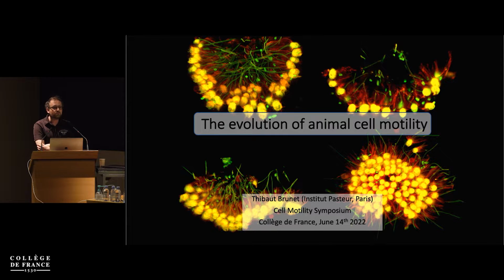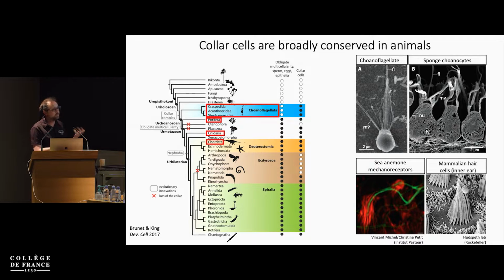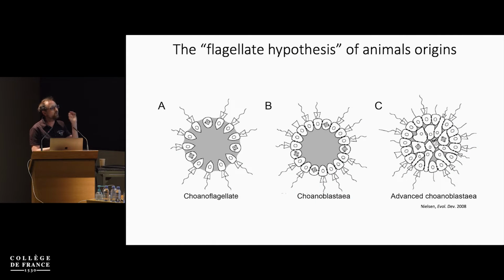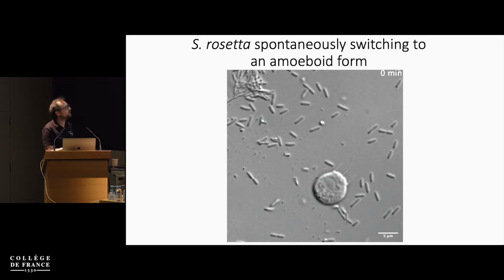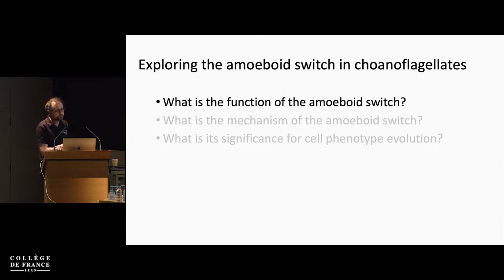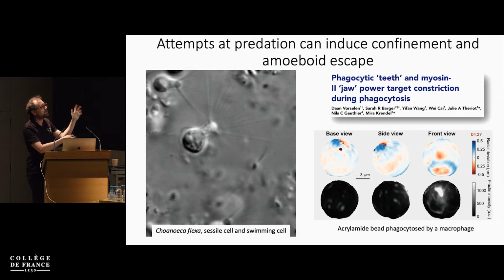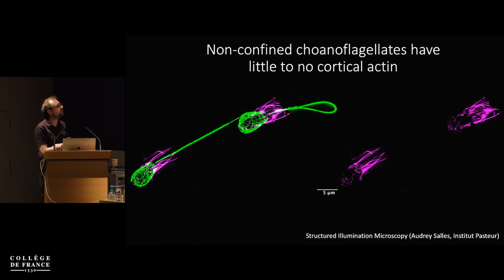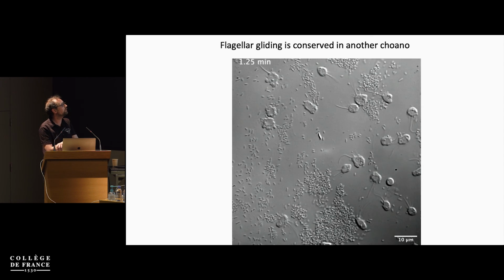Motilité cellulaire individuelle et collective (14) - Thomas Lecuit (2021-2022)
Colloque 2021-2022 : Motilité cellulaire individuelle et collective
Conférence du 14 juin 2022 : The Evolution of Animal Cell Motility

Intervenant : Thibaut Brunet, Institut Pasteur, Paris, France